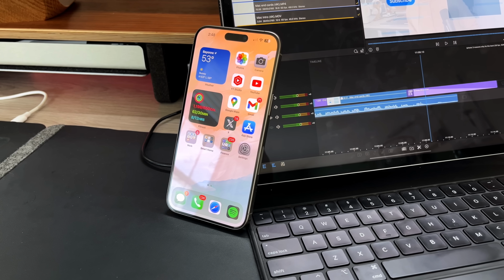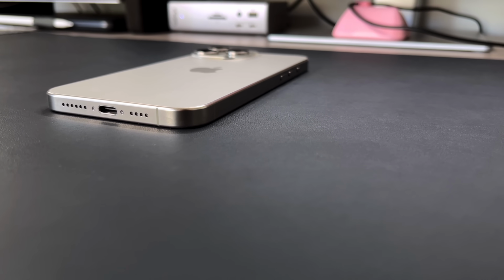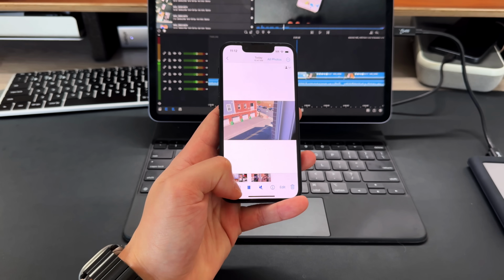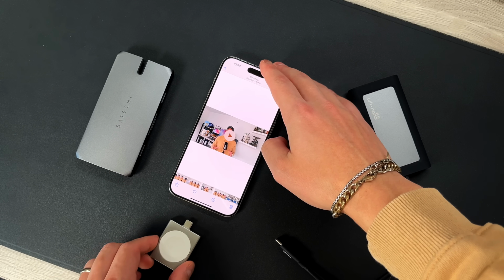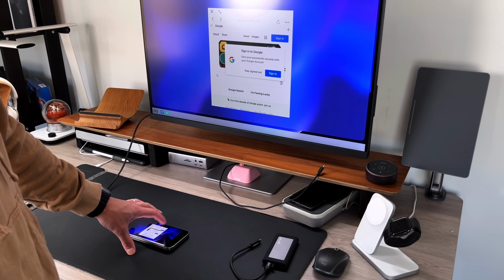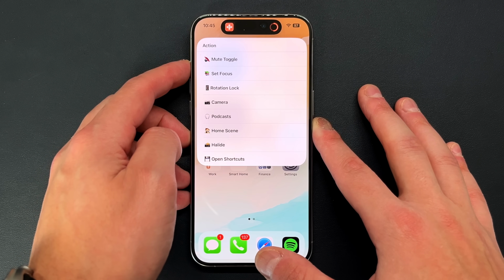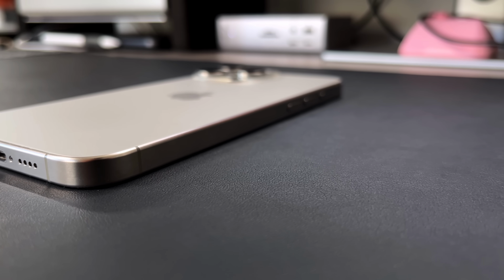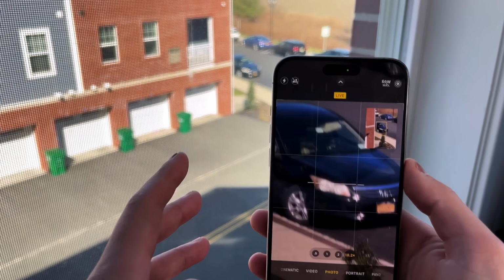3 Reasons Why The iPhone 15 Pro Max Is the First True Update in Years!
The iPhone 15 Pro Max has been the first iPhone in a long time that has actually made a tangible difference in my life from a work perspective. The USB-C port alone is worth the upgrade

Other Products I recommend:
Tuff Nano 2TB SSD
M2 iPad Pro
Satechi X1 Slim
Logitech Anywhere S2
Penoval Apple Pencill
iPhone 13 Mini
Multitool Pen

## Chapters

0:00 - Why the iPhone 15 Pro Max Is Apple’s Best iPhone
0:26 - Reason 1, The USB-C Port
3:13 - Which iPhone Supports USB 3.0
3:34 - iPhone not recognized as external storage
3:50 - USBC Dongles
4:50 - USBC Charging Speeds
5:24 - Reason 2, the Action Button
6:57 - Reason 3, the camera and design
9:15 - Final take
10:15 - Looking Ahead